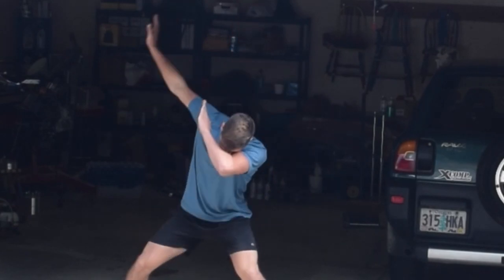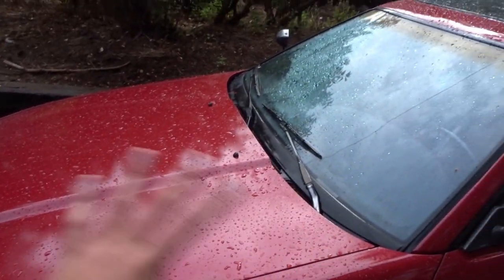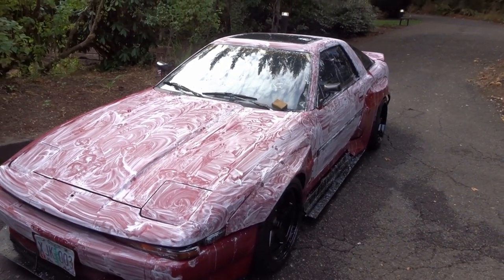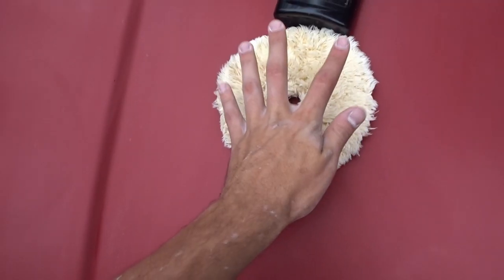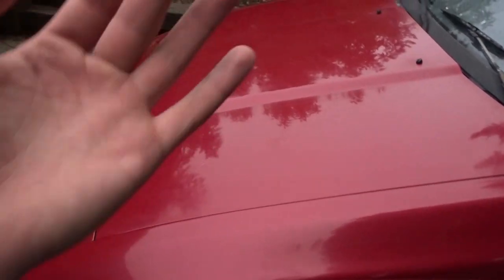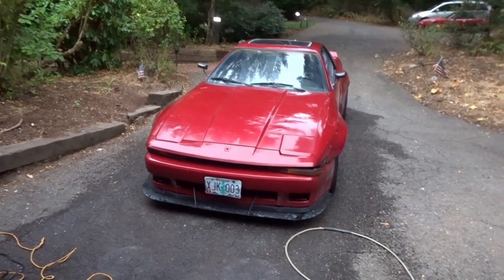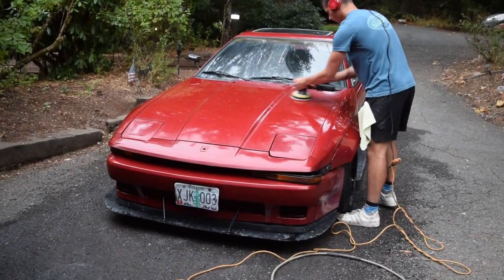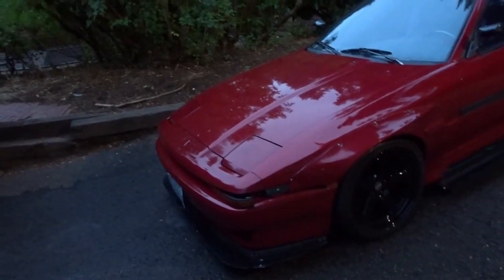I Fixed My Supra's Orange Peel Paint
Merch!

Song: giant cactus - missing you